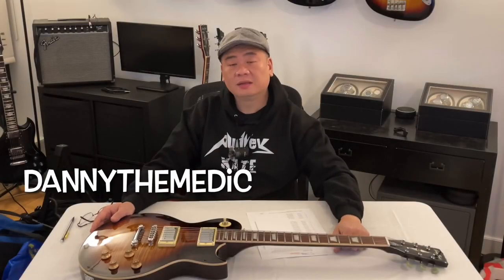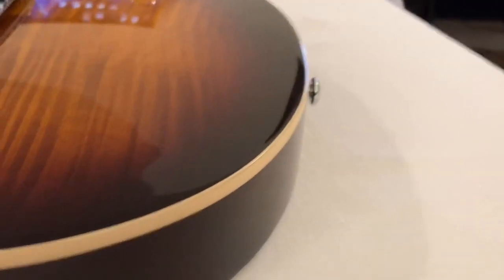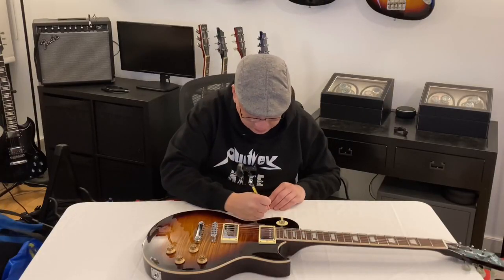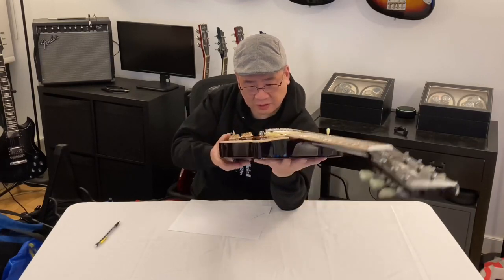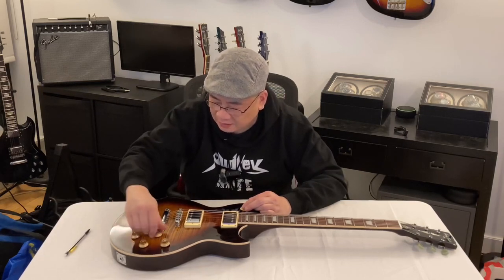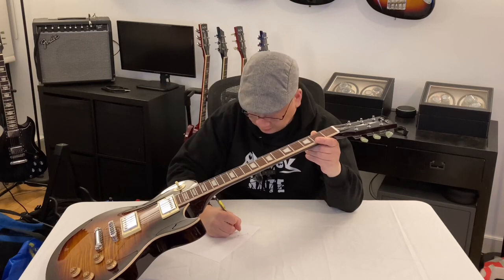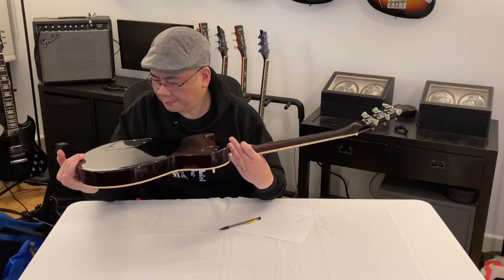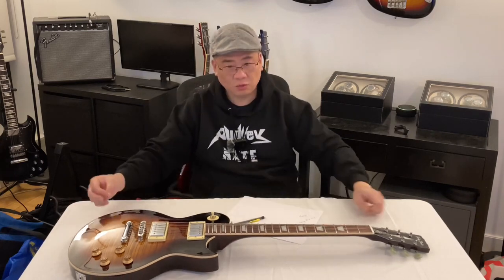The Harley Benton SC 550 II PART 1, Quality Control Review see my part 2 video for the fixes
*COMMENTS SECTION:*
To make the Comments Section an enjoyable and valuable reading experience for everyone, the Comments Section is moderated.